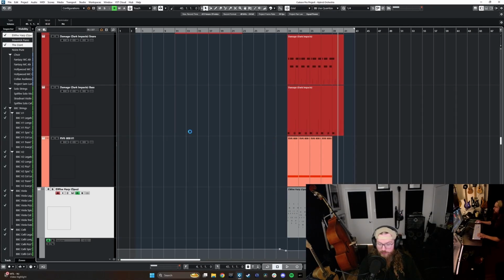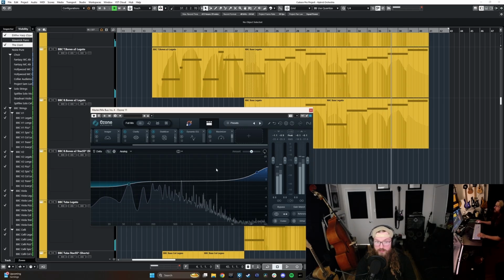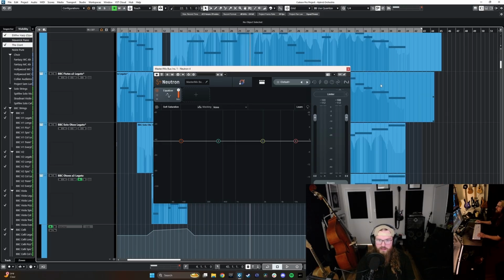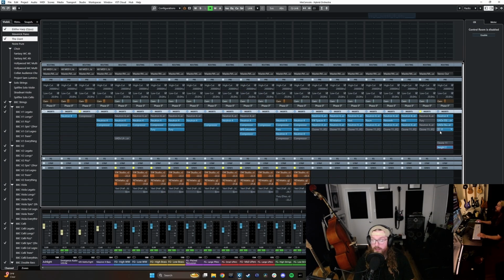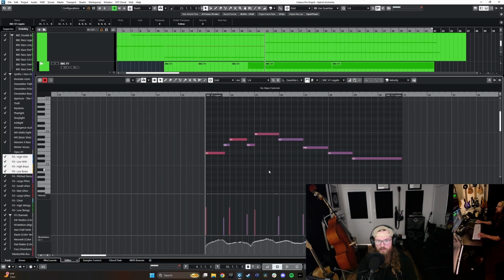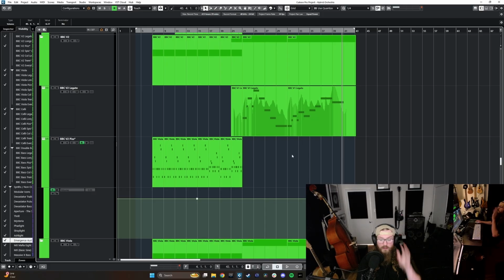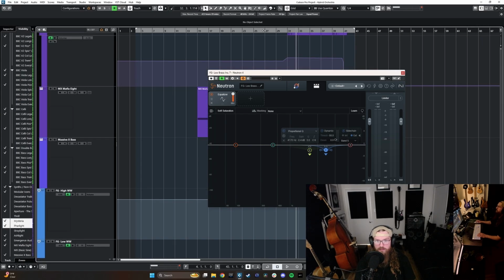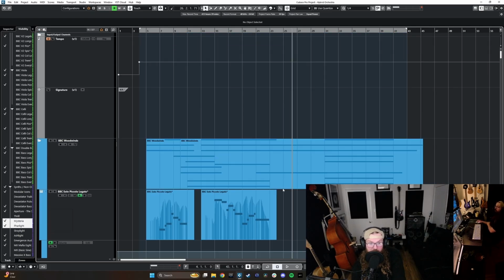Hybrid Orchestral Mixing - Part 3 [College Course]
In this course, we're mixing a hybrid orchestral score. Contemporary cinematic music in the 21st century is very rarely purely orchestral. Even the scores that you think are entirely orchestra, usually have some layers of synth or sound design (and almost certainly non-orchestral percussion). Hybrid scoring is some of the most fun music to write but also has its own unique challenges. It requires the composer to think like a producer while also considering the arrangement and techniques of the traditional symphonic orchestra. When it comes to mixing this music, you have to think like both a "pop" producer and an orchestrator. This course has been unedited and made freely available to you.

I’m a composer, producer, and audio engineer focused on building immersive sonic worlds through cinematic storytelling, hybrid composition, and modern sound design. With over 15 years of experience in music and audio, my work blends orchestral writing, contemporary production, and atmospheric sound across games, film, and collaborative artist projects.

Classically trained in composition and modern audio technology, I hold a Bachelor’s in Music Composition and a Master’s in Media Scoring. Alongside composition and production work, I’ve also spent years performing, arranging, and engineering across live, studio, and stage environments, helping shape a sound that balances modern production with traditional artistic integrity.